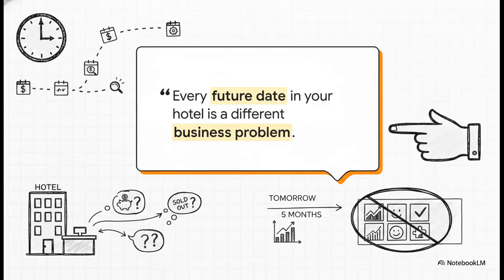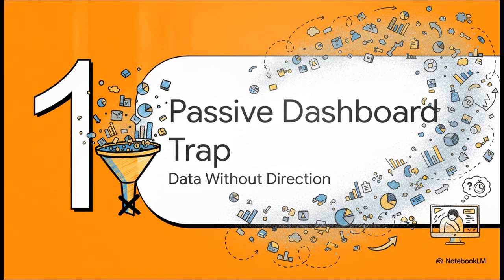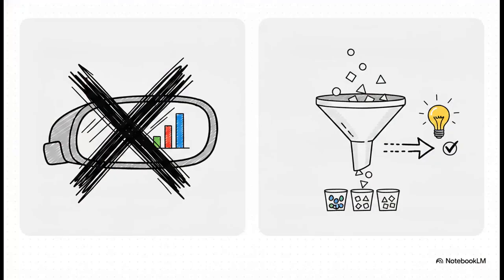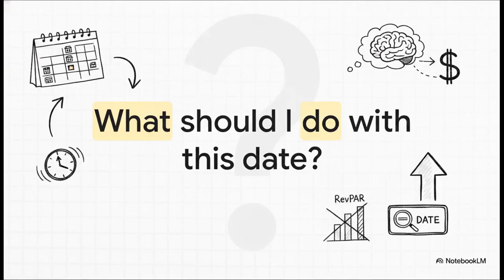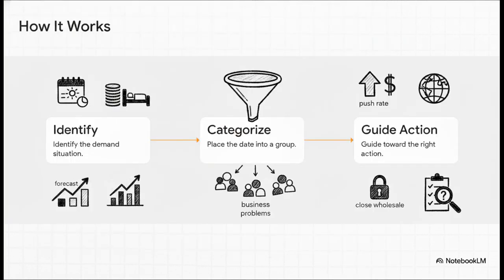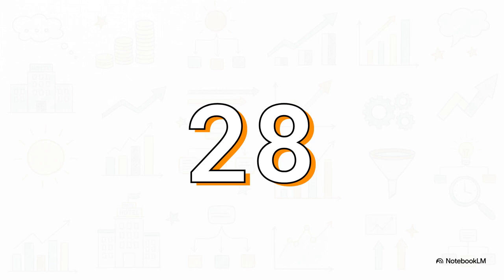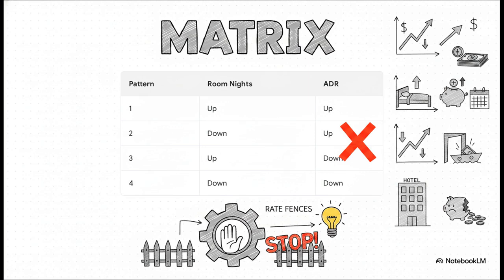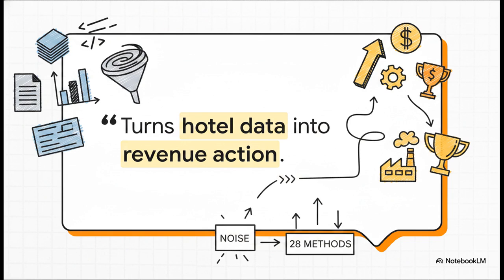01 Stop Treating Every Hotel Date the Same | The RevenueMind Framework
Did you know that treating all future hotel dates equally is costing your hotel money? 💸
In this video, we dive into Step 1 of the RevenueMind framework: The Hook and The Core Idea. We challenge the traditional approach to hotel revenue management and explain why you need to start treating every future stay date as a completely unique business problem.
We also break down why your revenue software shouldn't just be a passive dashboard that shows past performance numbers. Instead, it must be an action system designed to answer one practical question: "What should I do with this date?".
In this video, you will learn:
The Hook: Why treating all dates the same leads to lost revenue, and how to spot dates that are hiding potential.
The Core Idea: How to shift your mindset from analyzing data to taking direct revenue action.
The Math Behind the Magic: A quick introduction to the 28 Methods—how multiplying the 7 main demand groups by 4 recent pickup subgroups gives you the exact action plan for every single day on your calendar.
Stop just looking at your occupancy numbers and start acting on them!